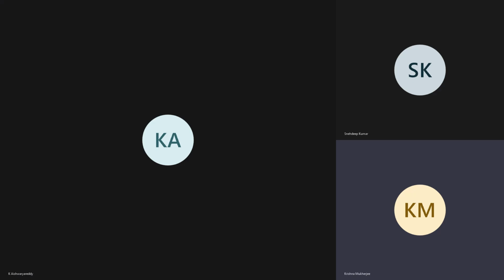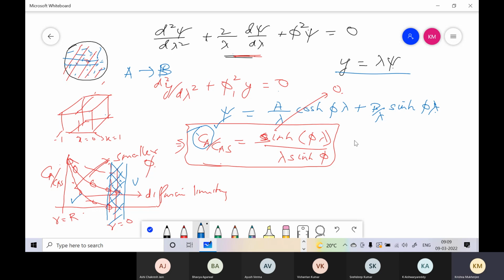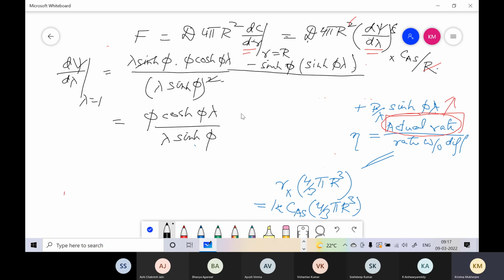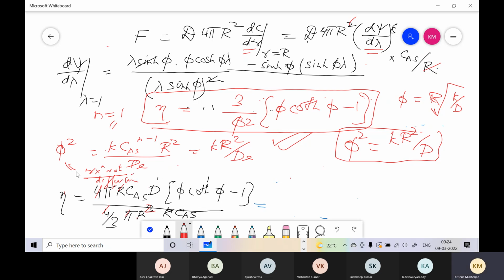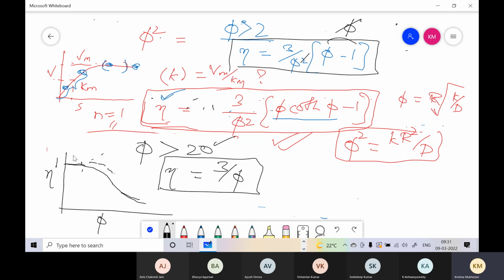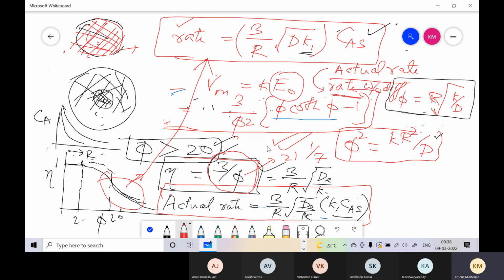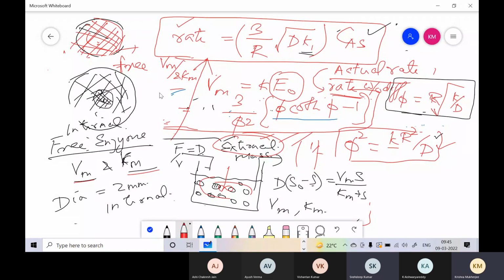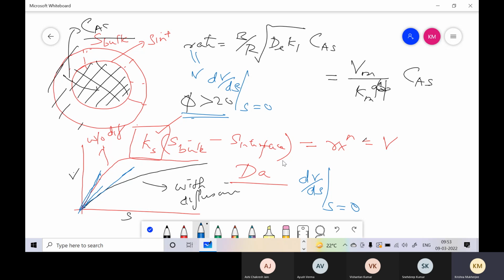29 Meeting in General 20220309 090201 Meeting Recording